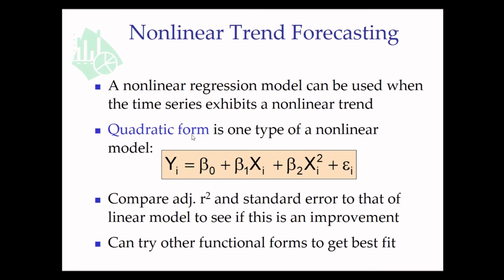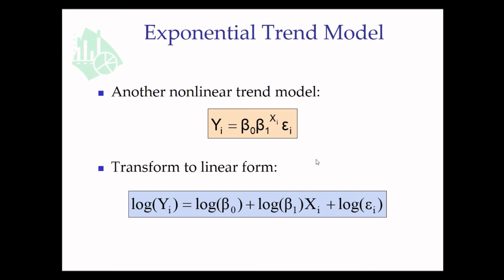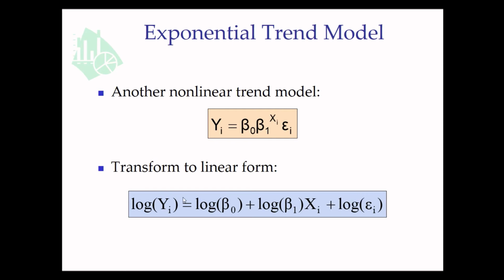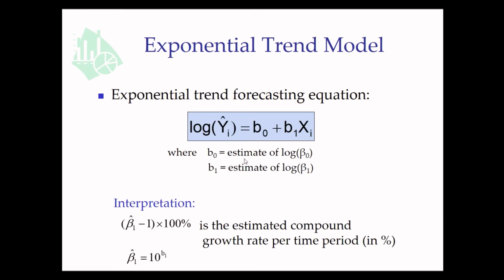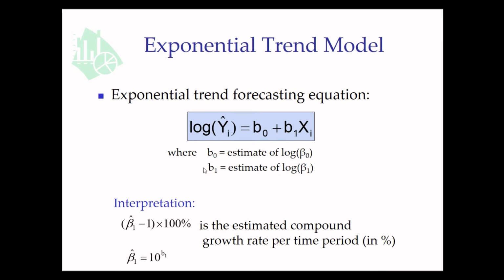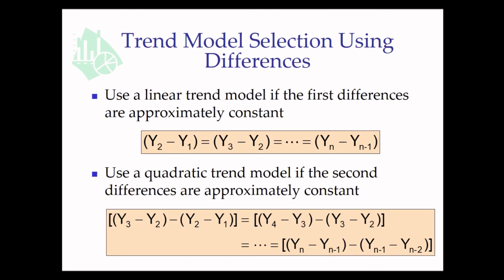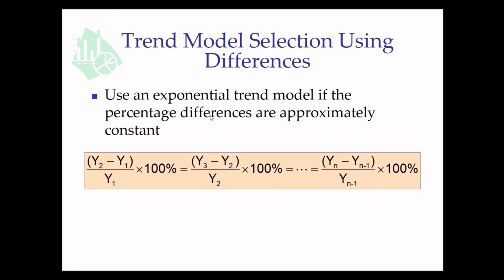Nonlinear and Exponential Trend Forecasting